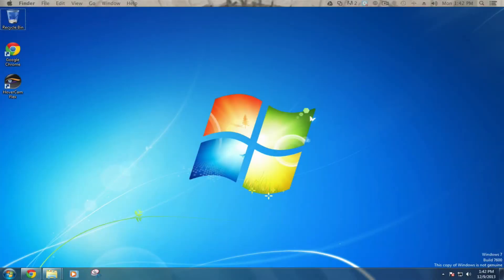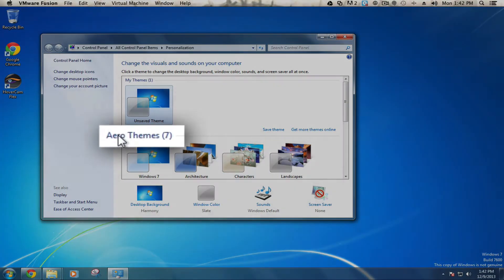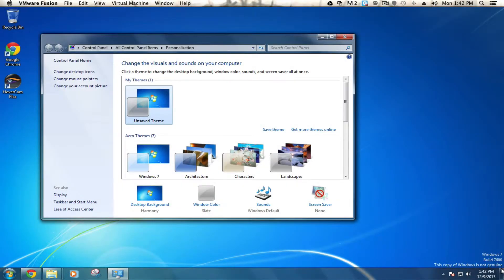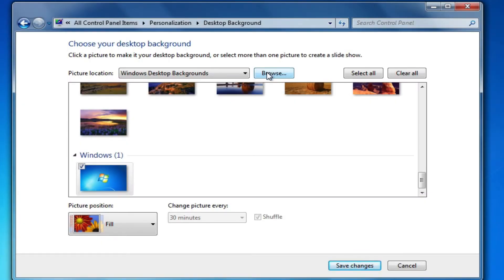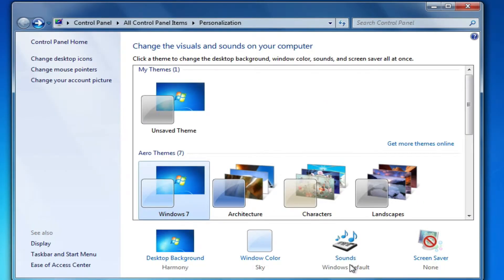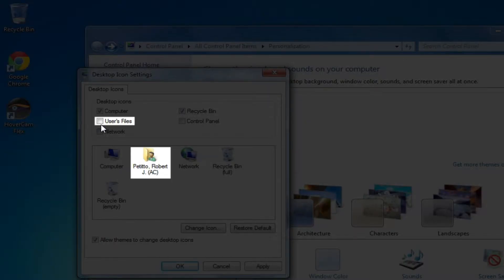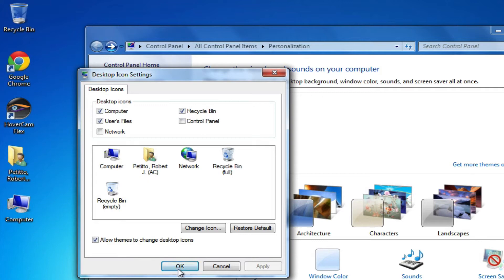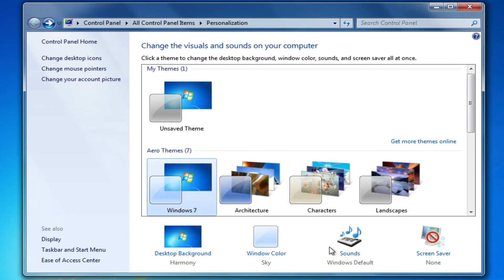TechTips: Windows7 - Personalize Your Desktop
Change your theme, desktop background, what icons appear on your desktop and what avatar appears on the Windows7 login page.